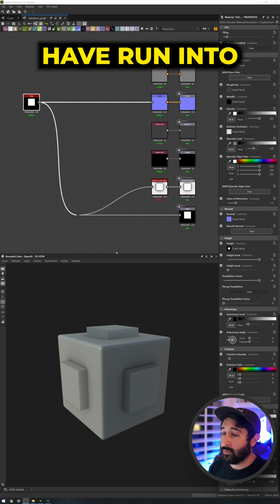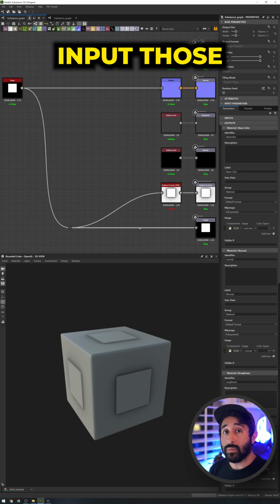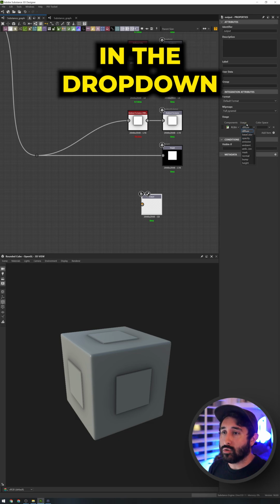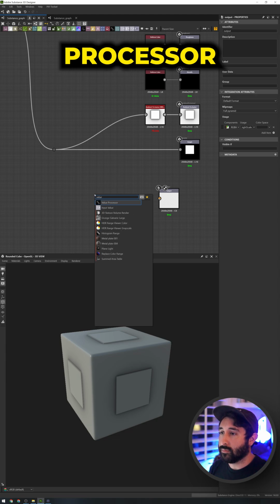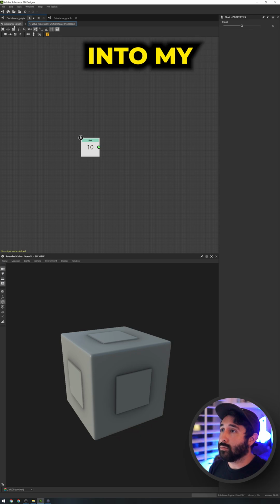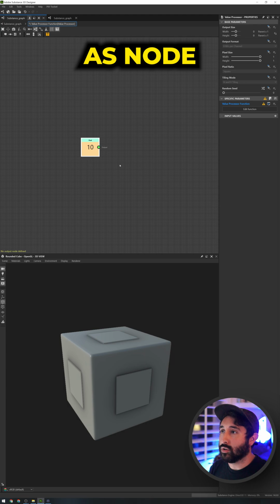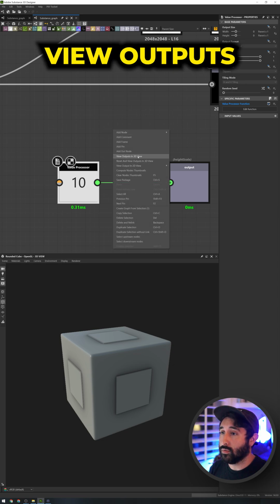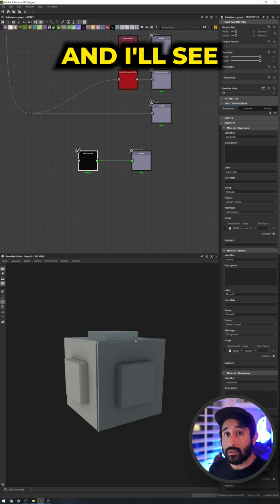Substance Designer: Tips & Tricks - Height Scale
New Tips & Tricks

Let’s learn how to save our height scale into our file inside of @Substance3D